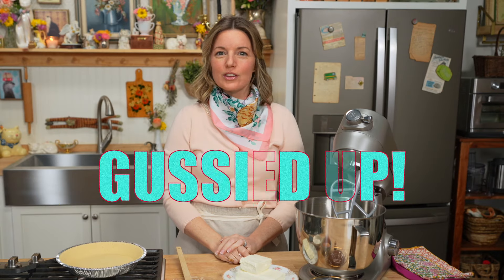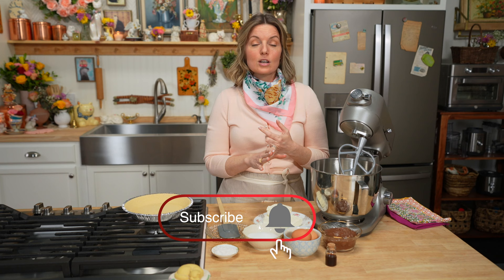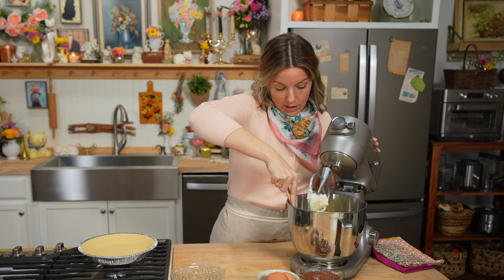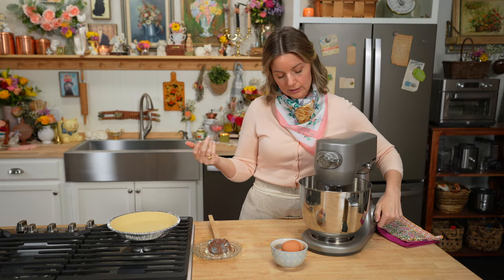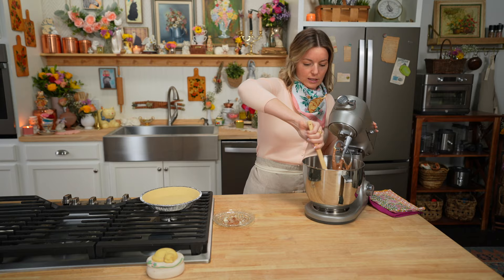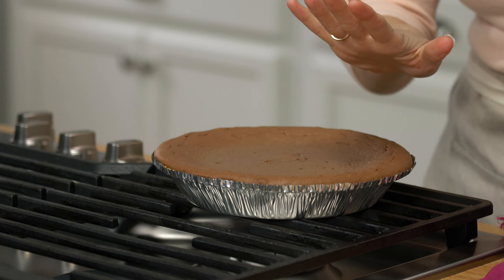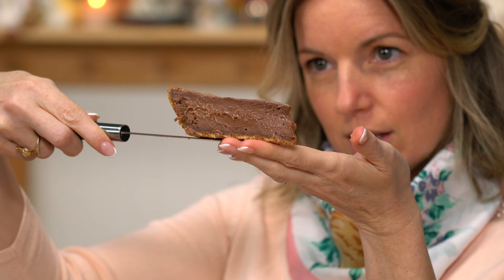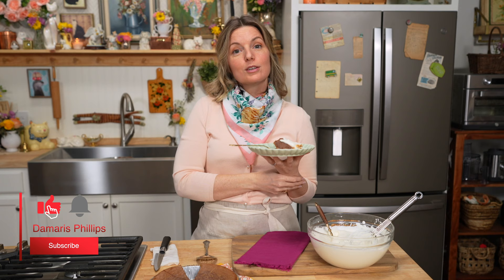GUSSIED UP CHOCOLATE HAZELNUT CHEESECAKE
Welcome back to "Gussied Up"! I'm Chef Damaris Phillips, and today, we're diving into a decadent delight with our gourmet creation: Gussied Up Chocolate Hazelnut Cheesecake! If you're on the hunt for culinary inspiration, you've come to the right place. Get ready to elevate your baking game as we transform a classic dessert into an irresistible masterpiece.

Join me on this indulgent journey as I guide you through crafting this heavenly cheesecake that's perfect for any occasion. "Gussied Up" is all about adding a touch of sophistication to everyday recipes, and this episode is no exception.

In this tutorial, I'll be sharing my tried-and-true techniques for infusing every bite of our Gussied Up Chocolate Hazelnut Cheesecake with rich, luxurious flavors. Whether you're a seasoned baker or new to the kitchen, you'll find this recipe easy to follow and incredibly rewarding.

Don't miss out on the chance to impress your loved ones with this show-stopping dessert! Tune in to "Gussied Up" for a step-by-step guide to creating your very own gourmet Chocolate Hazelnut Cheesecake. Let's elevate your baking skills and satisfy your sweet tooth together with me, Chef Damaris!

Let's whip up something delicious and make your kitchen the talk of the town!

Chocolate Hazelnut Cheesecake
Ingredients:
12 oz cream cheese, room temperature
1/2 cup sugar
2 Tablespoons flour
1 cup Nutella
1/2 tbsp vanilla extract
3 large eggs, room temperature
1 nut or Graham cracker crust
Whipped Cream
Toasted hazelnuts

Using a hand or stand mixer, add the cream cheese and beat for 1 minute. Add the sugar and flour and beat until combined. Add the Nutella and vanilla and mix again. Add in eggs one at a time, pausing to scrape down the sides of the bowl to make sure everything is being mixed in.

Pour batter into the prepared crust. Bake until the edges appear to be set, but the center will still have some jiggle to it, about 60-70 minutes. Cool slightly.

Place it into the refrigerator for at least 4 hours until it is cooled completely. Garnish with whipped cream and toasted hazelnuts.